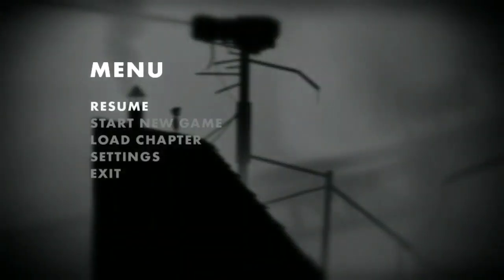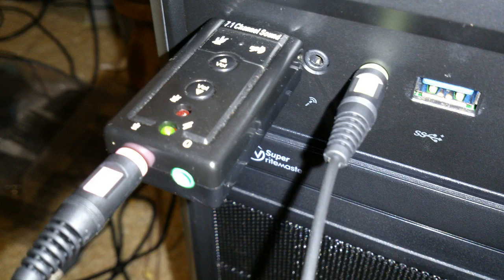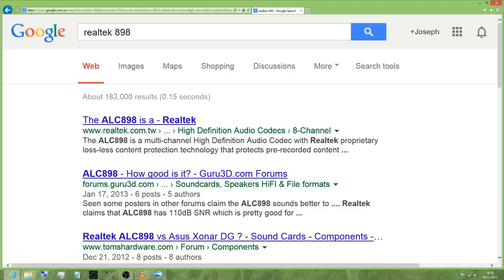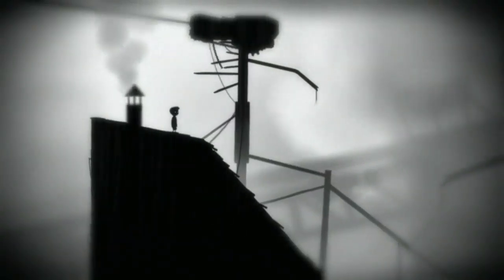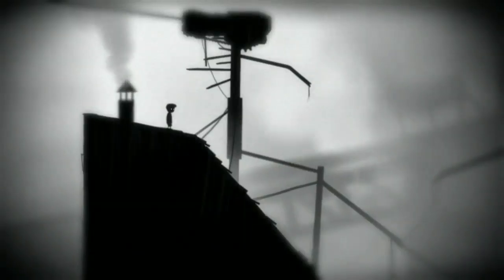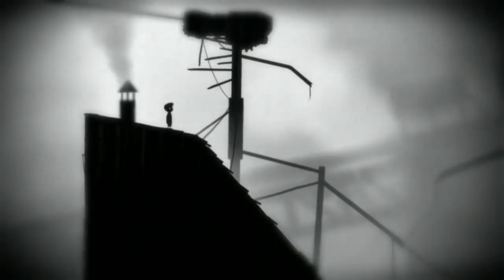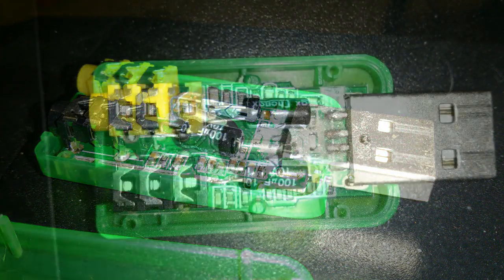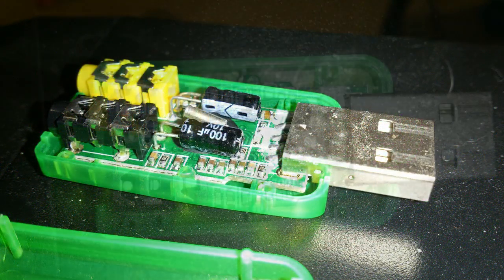Sennheiser PC 230 mic demo & impressions (plus cheap eBay USB sound card info)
Some helpful info for recording your voice while retaining giant cheapskate status. The headset was $12 from Catch of the Day which means it won't necessarily be available at that price in future. It seems to average about $50.

Some people complain that the distance of the mic from their mouth isn't adjustable enough. I accidentally discovered that it can 'snap' past the fully extended position at the elbow with no ill effects. I now wear it in the hyperextended position. It snaps back and forth quite freely.

I deliberately avoided mentioning specific eBay sellers for the USB sound cards because I judge it extremely unlikely that they'll still be selling identical product today.

SPECS:

GPU:  PowerColor HD7870 LE MYST Edition 2GB
MB:     ASRock Z77 Extreme4
RAM:  Patriot Signature 1600 1x 4GB
HDD:  Western Digital Caviar Blue 1TB
PSU:  Thermaltake Toughpower XT 775
MIC: Sennheiser PC 230 wired stereo headset

Video Editing:   Open Broadcaster Software (live editing! I've never felt so ALIVE!)